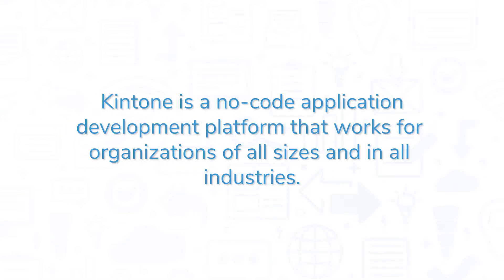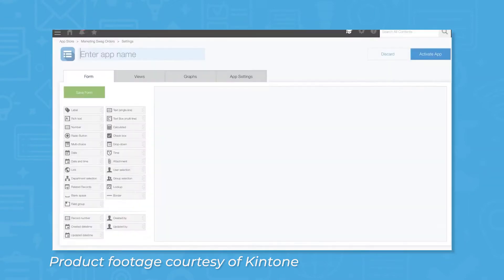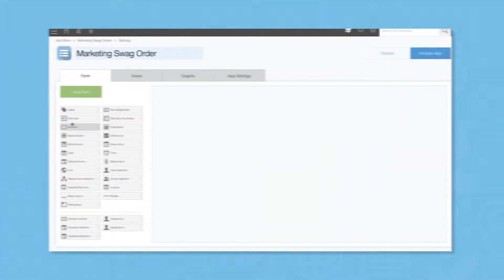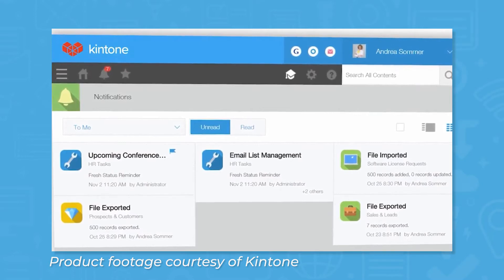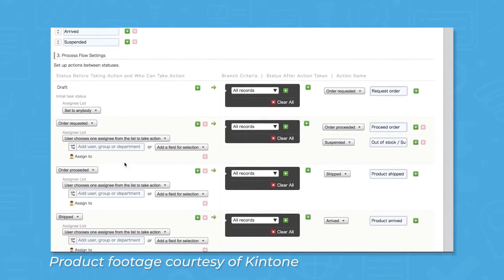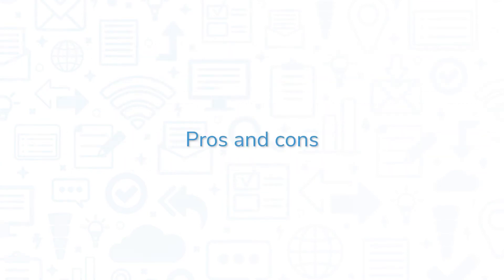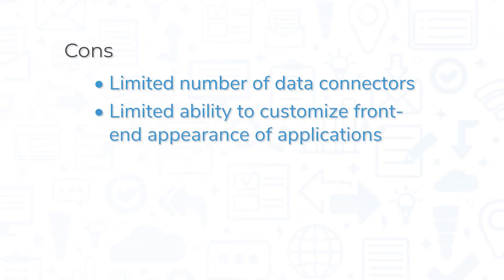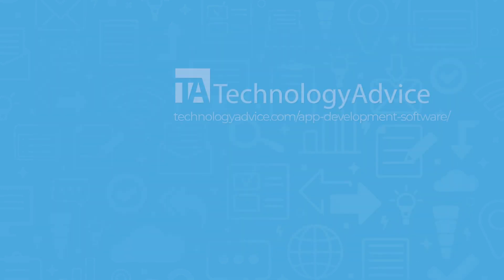Kintone Review: Key Features, Pros, And Cons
This video offers a review of Kintone, a popular no-code application development platform. Looking for an app development solution? Get a list of free, personalized recommendations using our Product Selection Tool

➤ CHAPTERS
0:00 Intro
0:24 What is Kintone?
1:06 Key features of Kintone
2:46 Pros and cons of Kintone
3:28 Similar products to Kintone
3:47 Get free software recommendations!